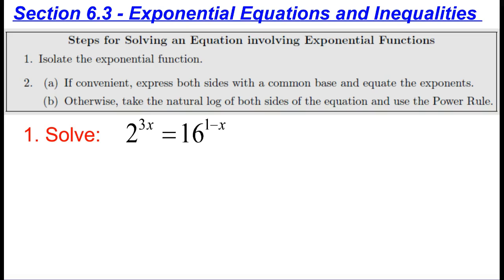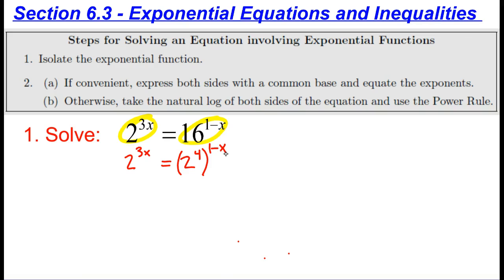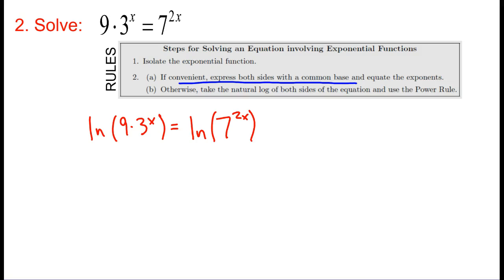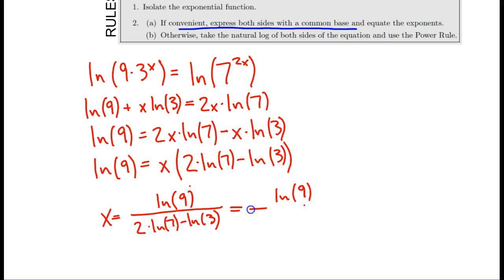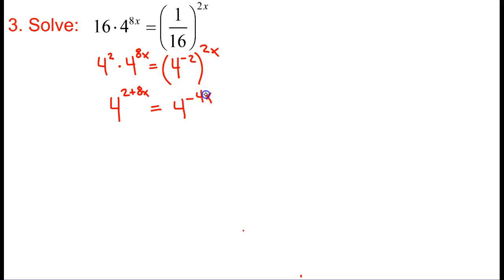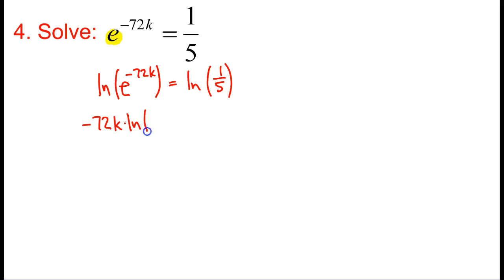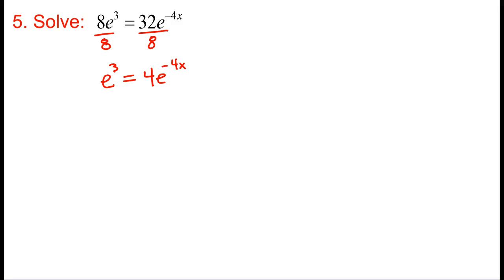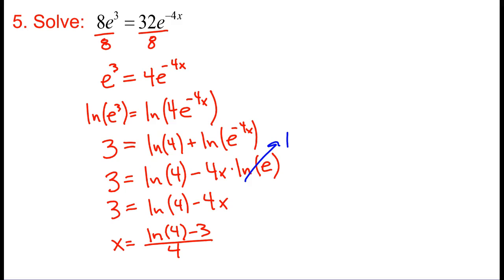Section 6.3 - Exponential Equations and Inequalities, Part 1